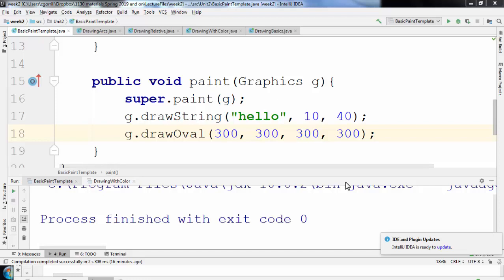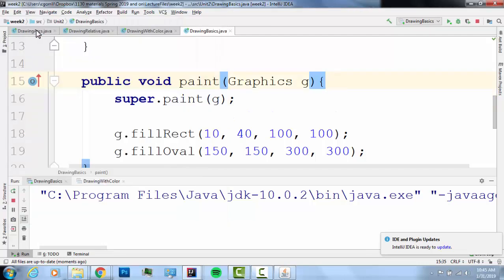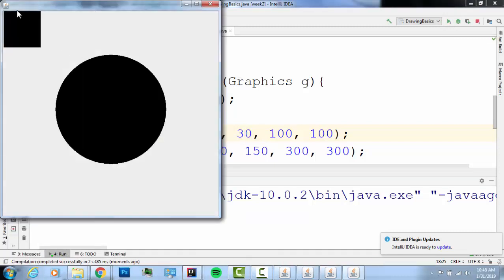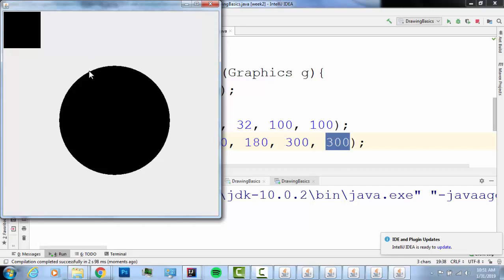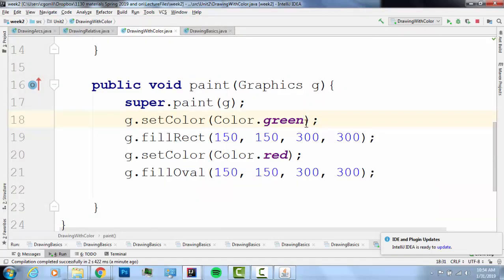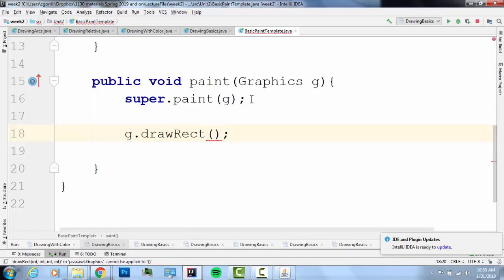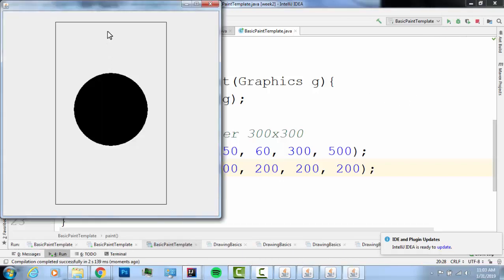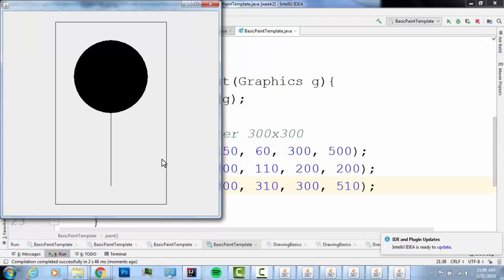drawingBasics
This video demonstrates how to draw lines, ovals, and rectangles in Java.